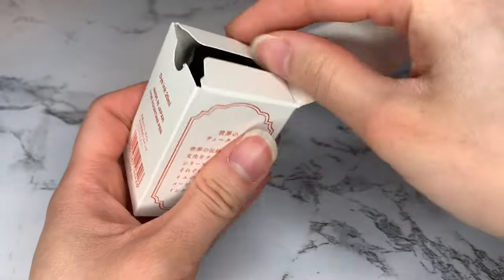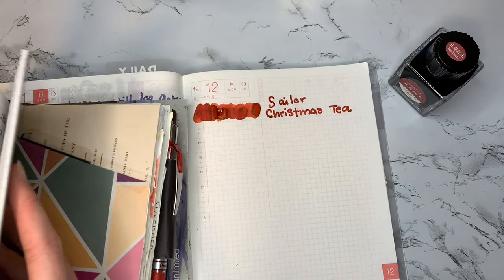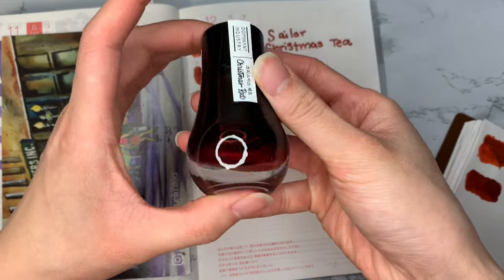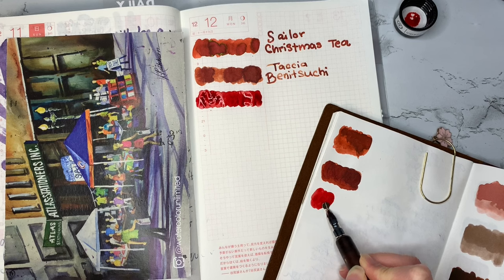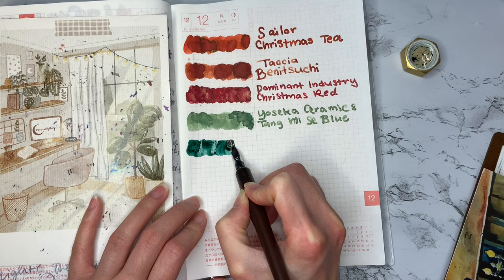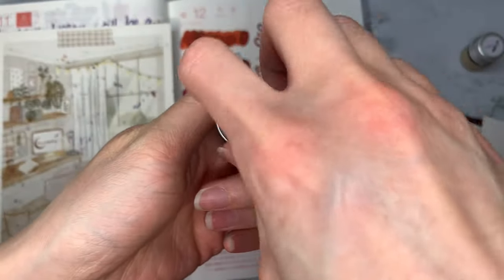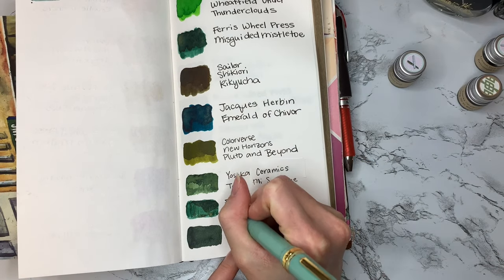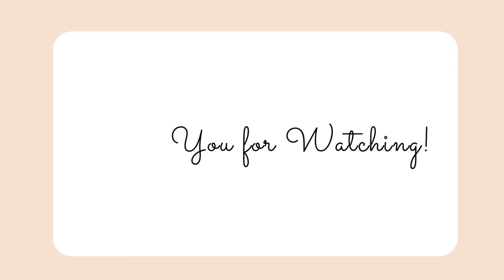7 Christmas Fountain Pen Inks! (Sailor Tea Time, Ferris Wheel Press, Dominant Industry, Yoseka)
Christmas Fountain Pen ink swatches for 2022.

Happy Christmas week! In this video, I am swatching seven Christmas themed inks! Some of these inks are new to me, and some I've had for a while.  I hope you can find some inspiration to get festive with these inks!  Or, let me know what you're inked up with this month!

•Pen Boutique: Enter my code ( STATIONERYDUMPLING14 ) [code is updated regularly]

Mentioned in Video:

✿Oblique Nib Holder (the one I have is sold out, but this is similar)
✿The Nib is a ornament dip nib.
✿The other straight nib + holder combo I use, I do not recommend. It was from a generic gift set and it is not the best.

✿Notebook: Hobonichi Cousin 2022
✿Midori Clear Cover (A5)

Ink mentioned:
✿Sailor Christmas Tea
Shops mentioned: Atlas Stationers, Cult Pens, Pen Chalet, Yoseka Stationery.